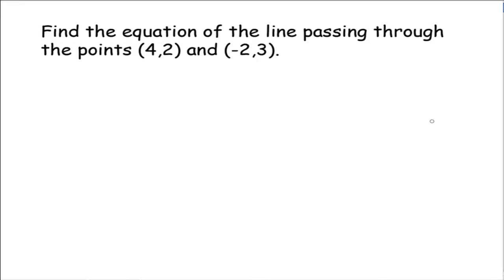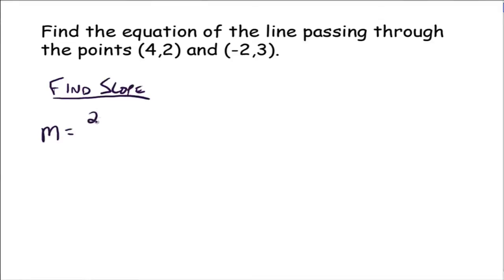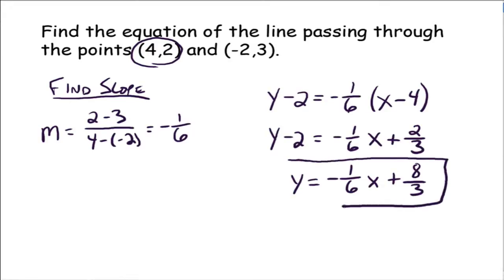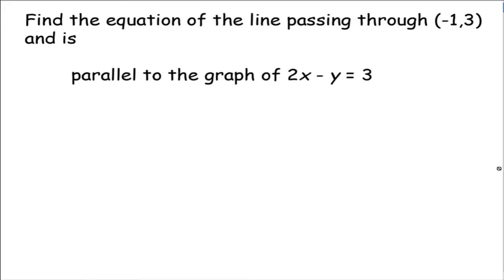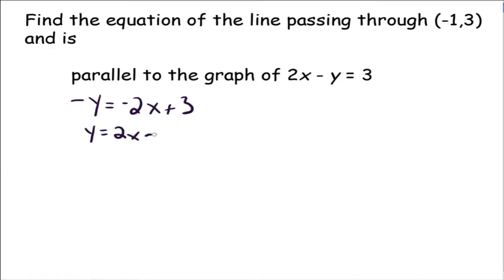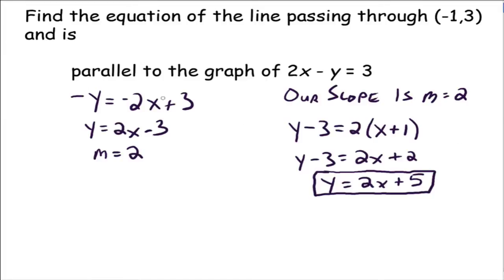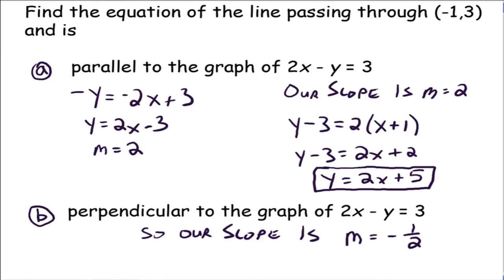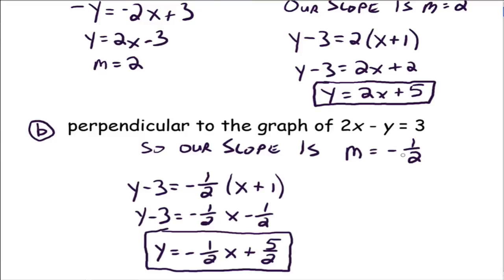Equations of Lines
How to find the equations of lines.